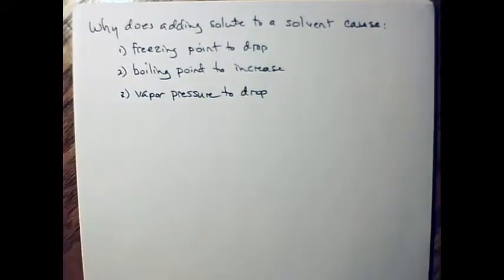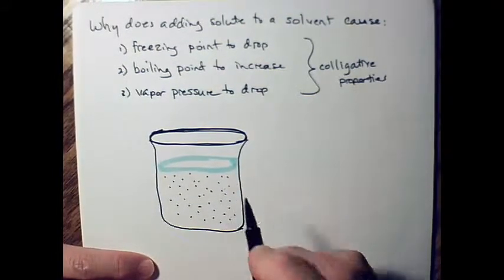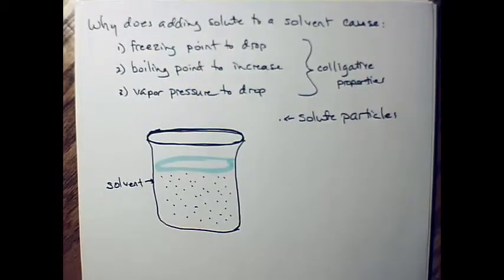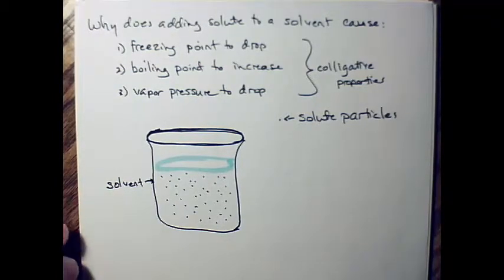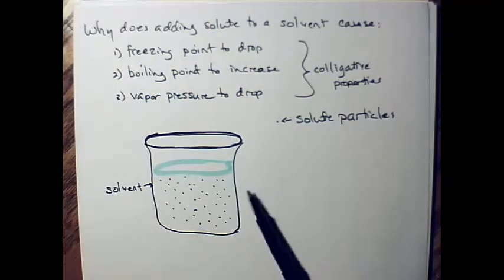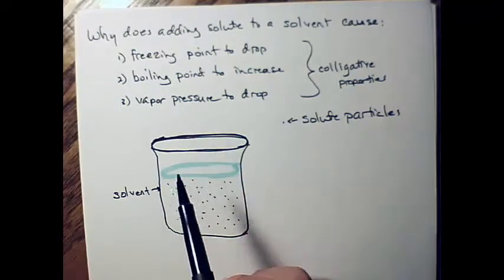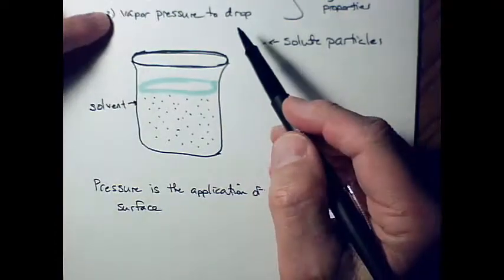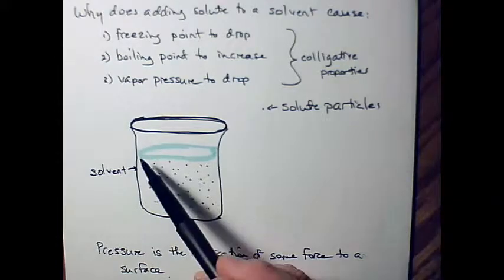Colligative Properties Theory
A simplified explanation of the theory of colligative properties of boiling point increase, freezing point depression, and vapor pressure lowering.